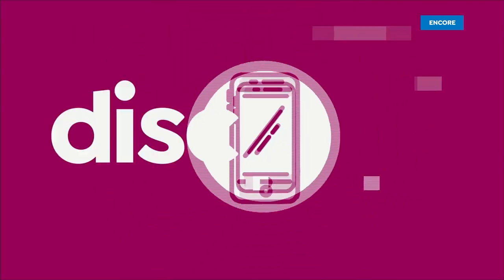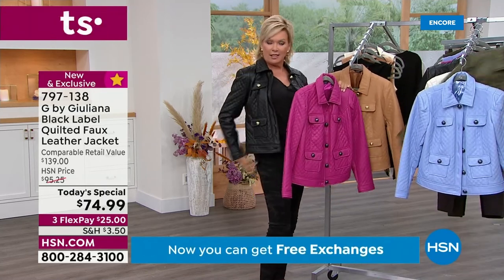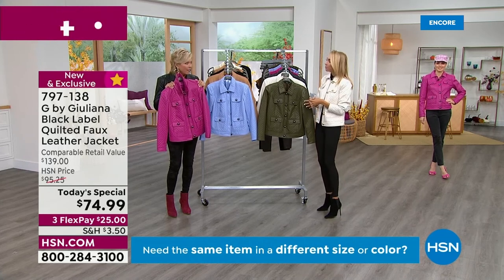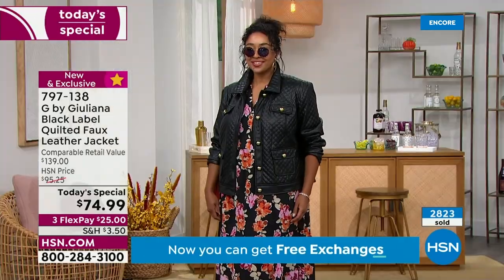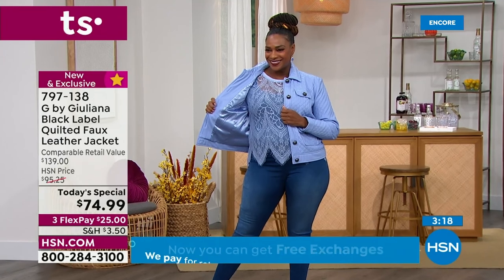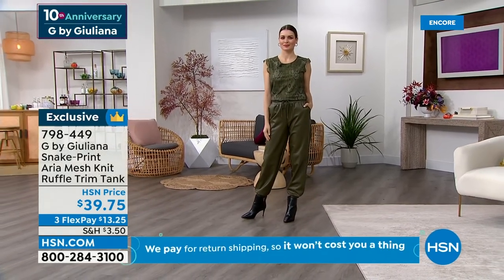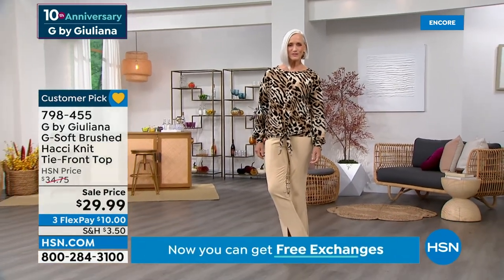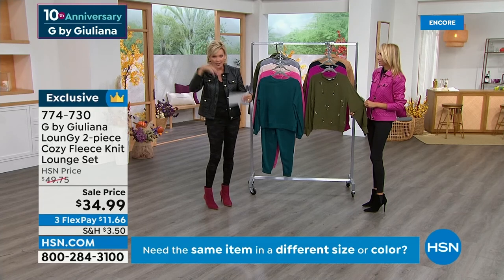HSN | G by Giuliana Rancic Fashions 10th Anniversary 08.25.2022 - 05 AM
Celebrate 10 years of must-have, fun, chic and modern fashions from style guru Giuliana Rancic.